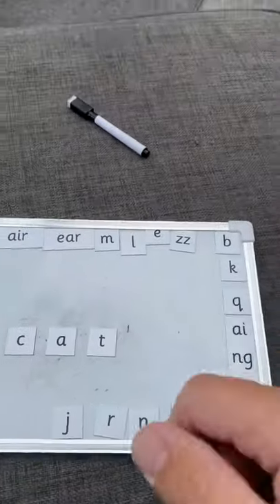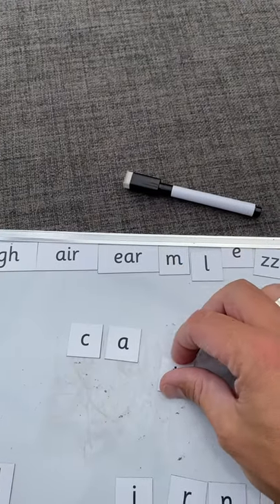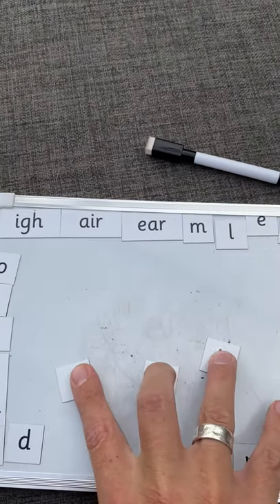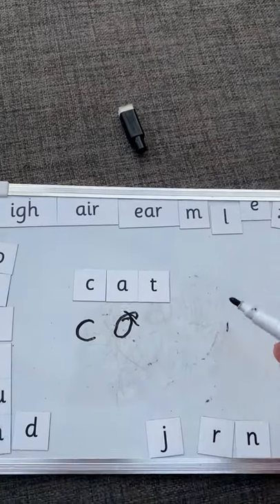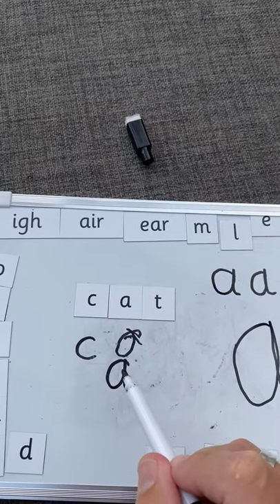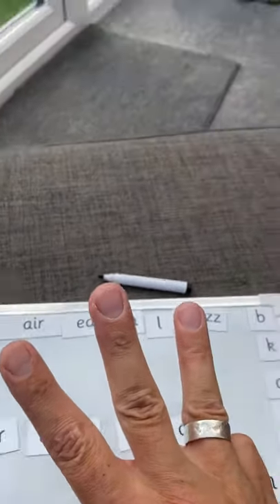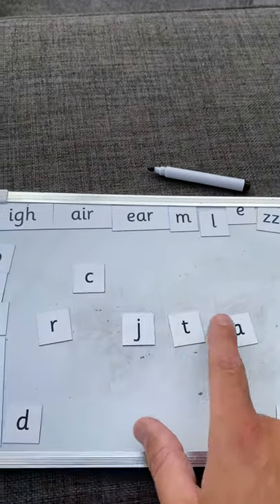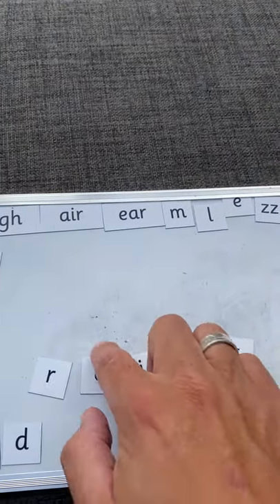Supporting children to write simple CVC words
Here I use a whiteboard with magnetic letters to show you how to help your child write simple CVC words.
It’s a step by step approach that supports your child and builds on their reading.